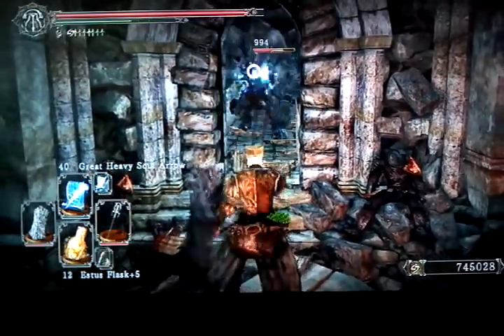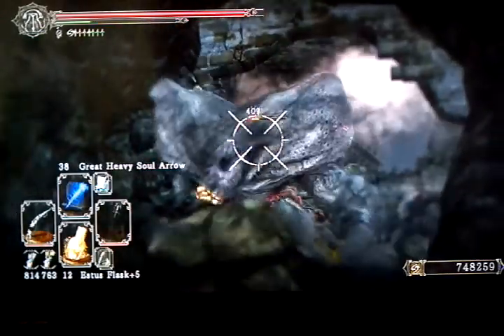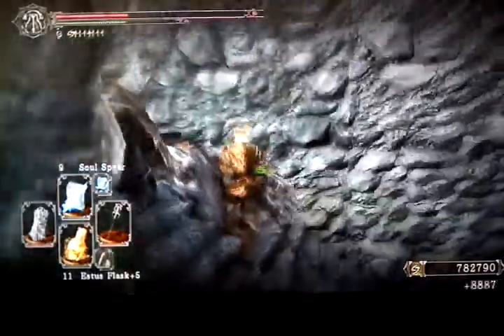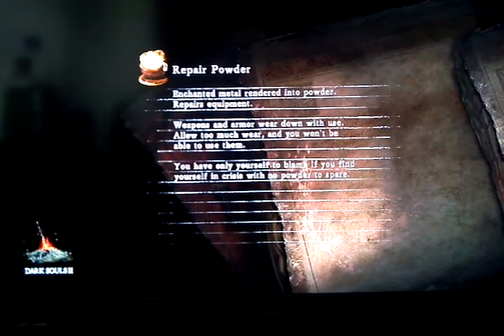Dark Souls II - Memory of Vammar (Easy Way)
This shows you how to make Memory of Vammar easy.